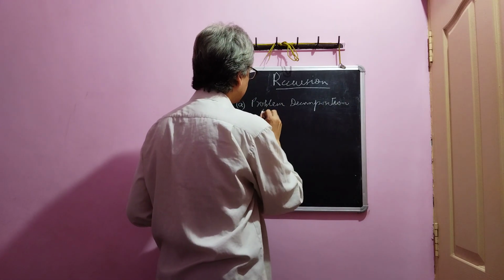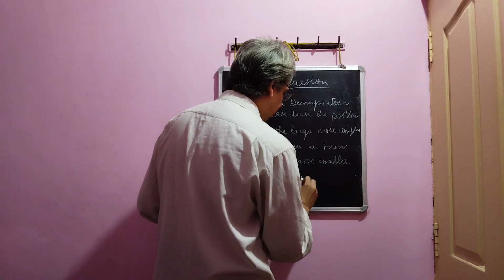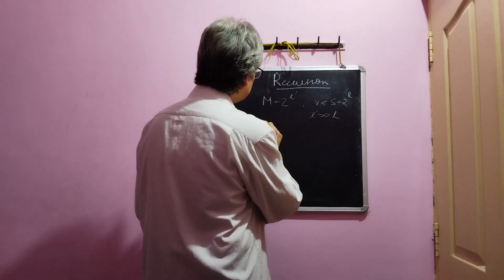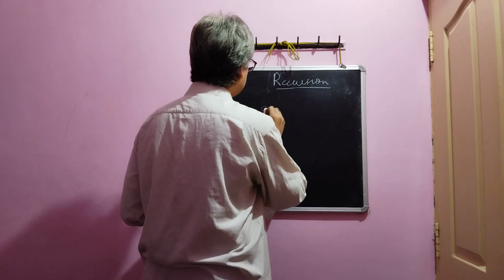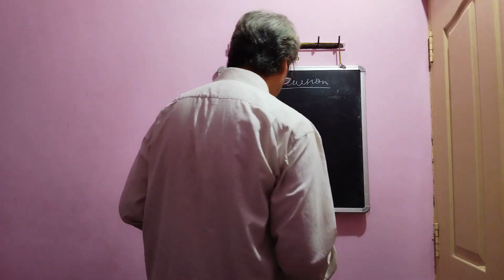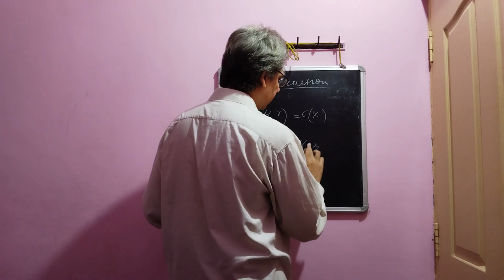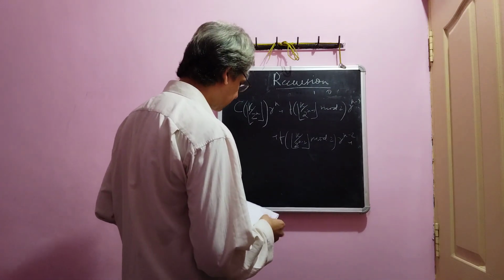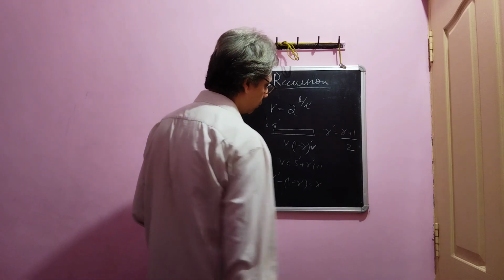Recursion and Recursive Problem Solving 2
A more detailed description with another example.